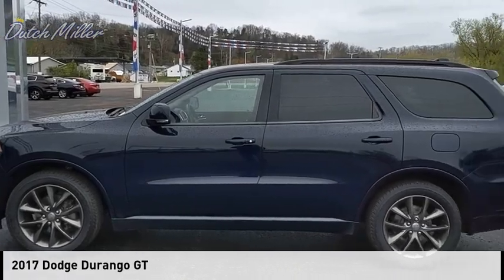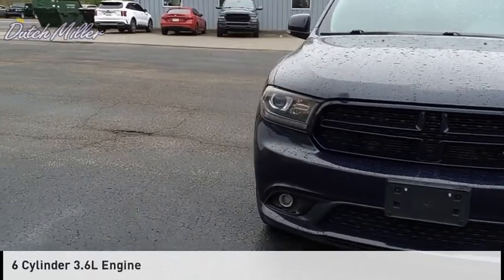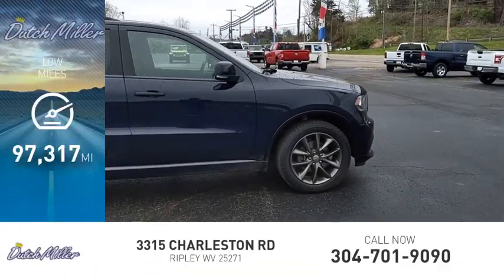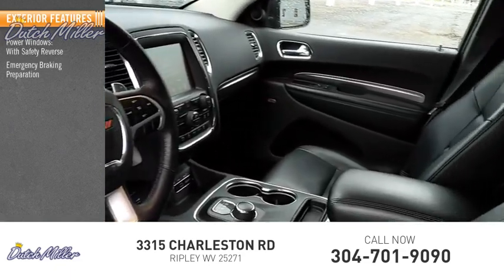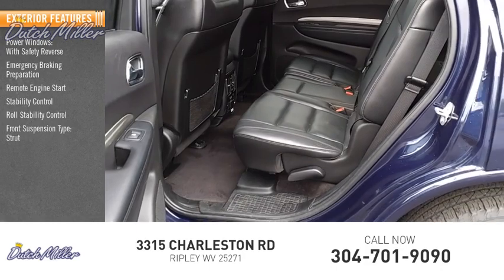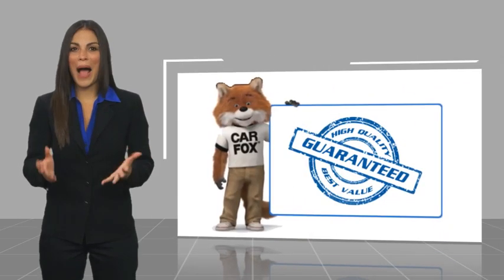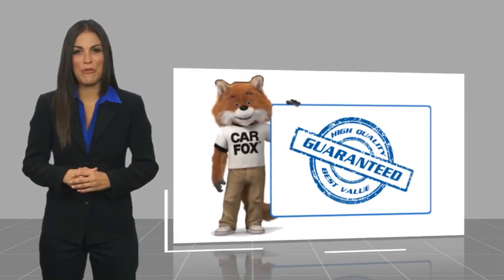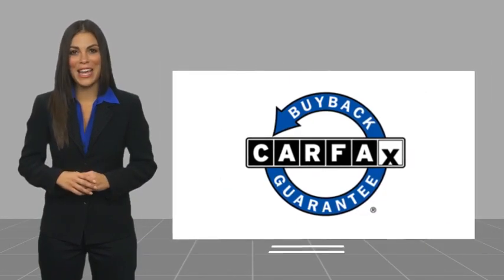2017 Dodge Durango CP511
2017 Dodge Durango GT

Recent Arrival! Clean CARFAX. Blu By You Pearlcoat 2017 Dodge Durango GT AWD 8-Speed Automatic 3.6L V6 24V VVT AWD, 506 Watt Amplifier, 5-Year SiriusXM Traffic Service, 5-Year SiriusXM Travel Link Service, Beats Premium Audio System, Black Roof Rails, Garage door transmitter, GPS Navigation, HD Radio, Heated door mirrors, Heated front seats, Heated rear seats, Heated steering wheel, Integrated Roof Rail Crossbars, Leather Trimmed Bucket Seats, Nav & Power Liftgate Group, Power Liftgate, Power Sunroof, Premium Group, Quick Order Package 23E, Radio: Uconnect 3C Nav w/8.4 Display, Rear air conditioning, Rear window defroster, SiriusXM Traffic, SiriusXM Travel Link, Spoiler.  Dutch Miller of Ripley, the Truck Captial of WV, serves WV, OH, KY, and the surrounding cities of Charleston and Parkersburg. Reviews:  * Unusually spacious third-row seats; 8.4-inch touchscreen is one of the best in the class; assertive acceleration with the V8 engine; exceptional towing capacity for a crossover; real off-road capabilities with 4WD and low-range gearing. Source: Edmunds